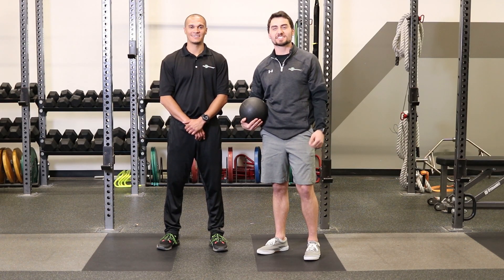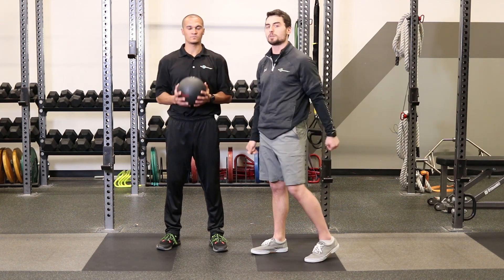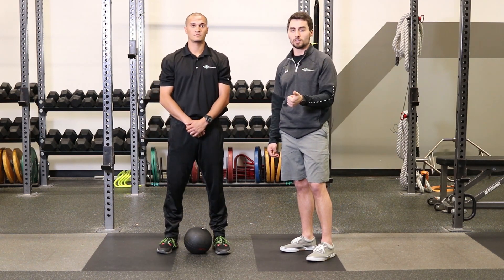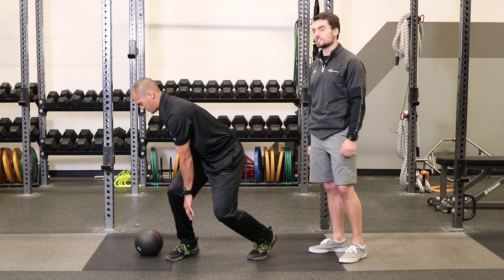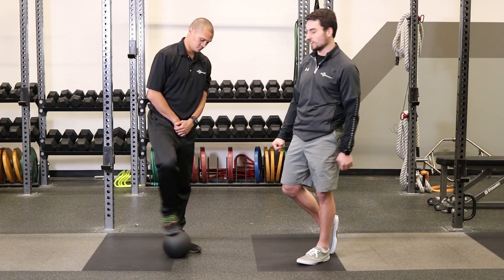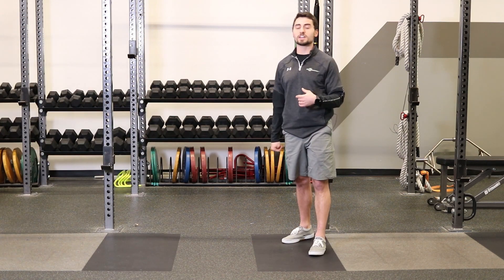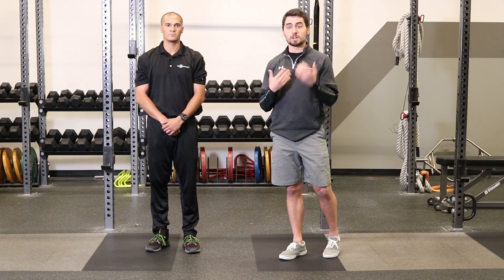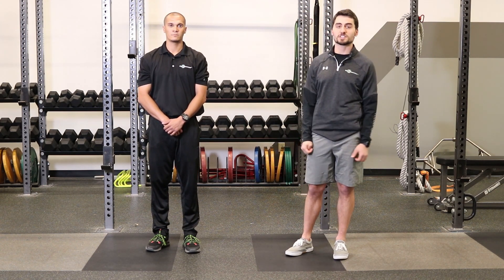Generate Power with Slam Balls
Tyler and Jordan show you the best exercises to train power using a slam ball.